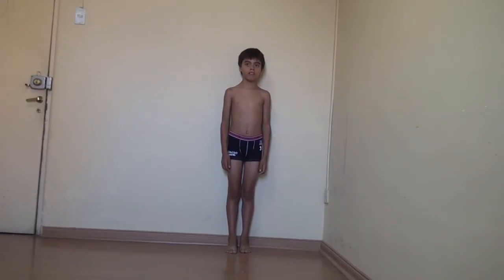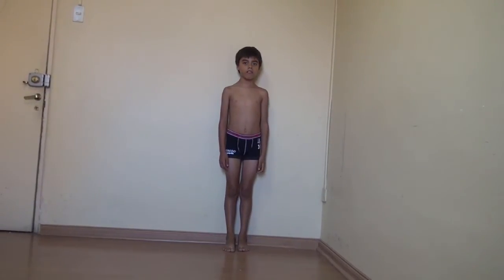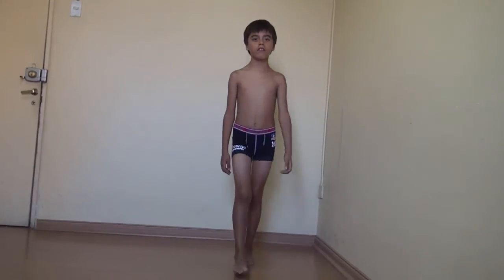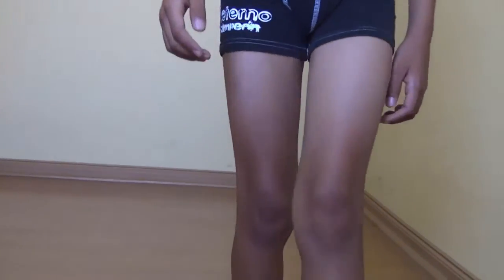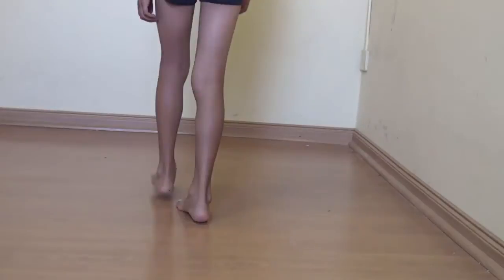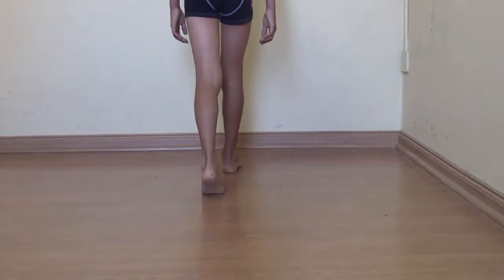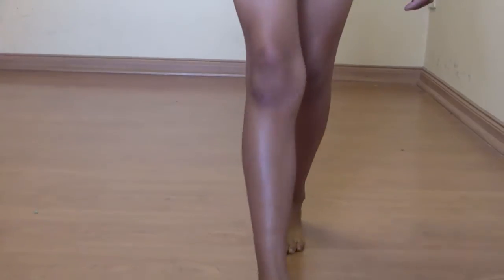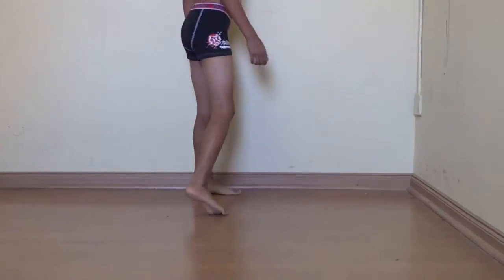Normal Gait Of A 9 Year-Old Boy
By Dr. Matías Sepúlveda Oviedo.